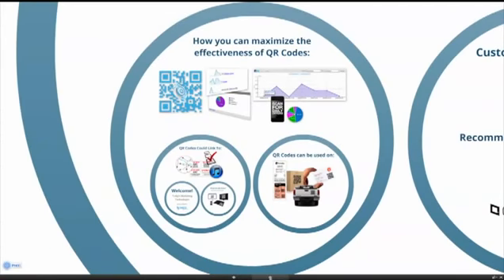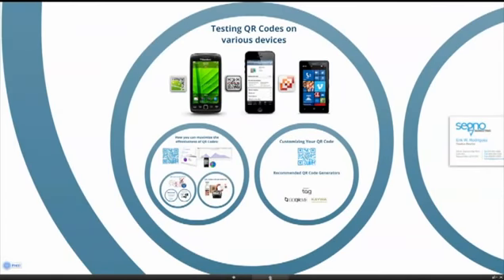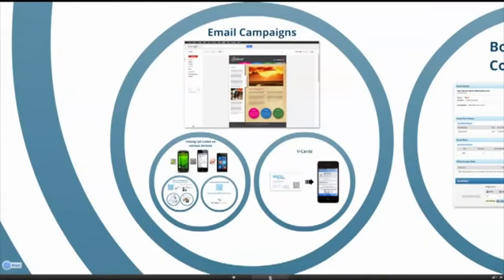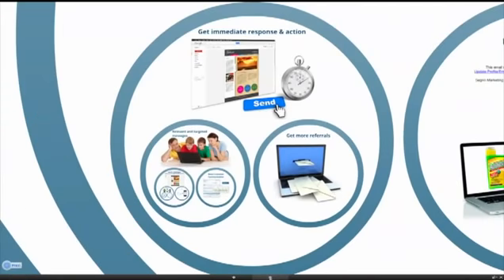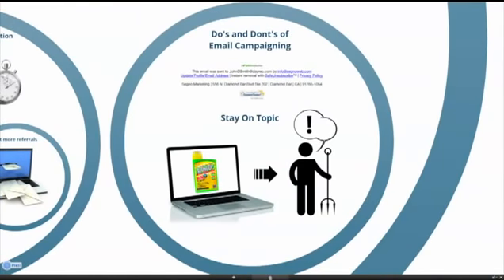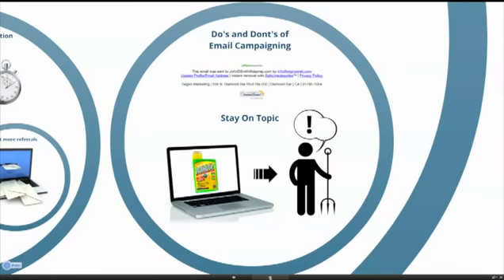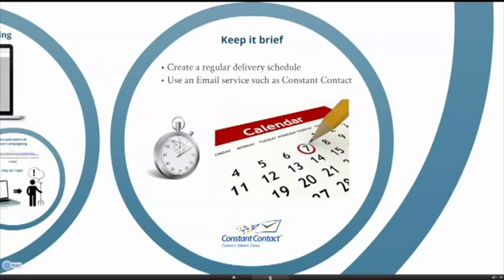Keys to Building a Business Website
Presented by Segno Marketing